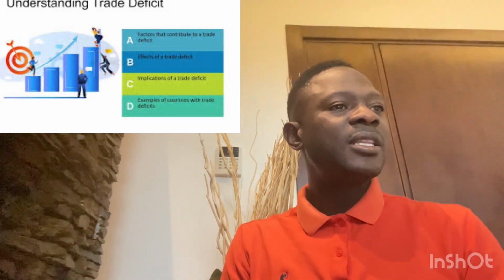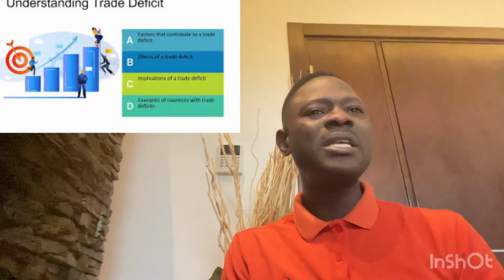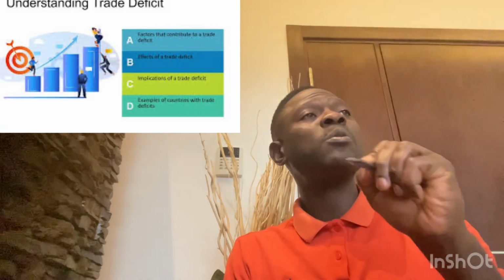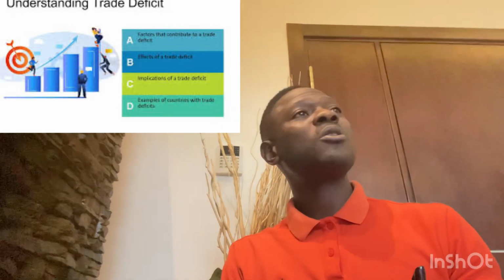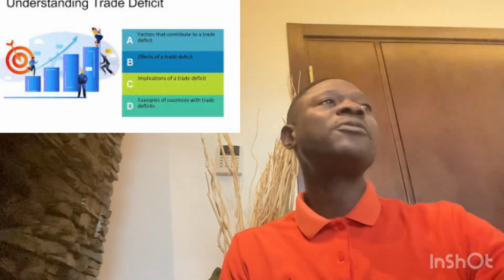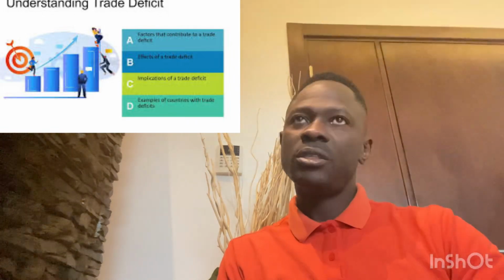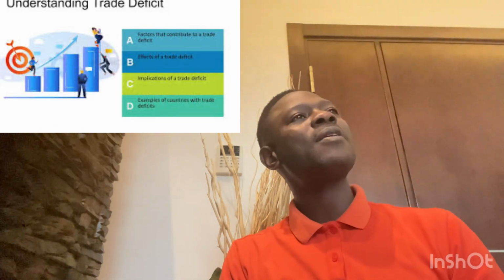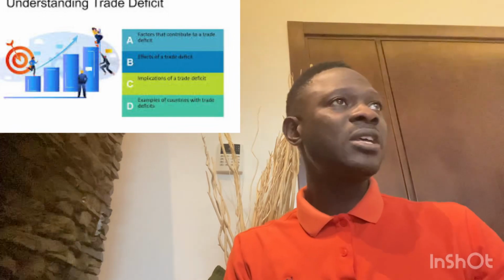Balance of Trade Deficit Explained: A Key AS Economics Concept.(Adebayo Business)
In this video, we break down the concept of the Balance of Trade Deficit, a crucial topic in AS Level Economics. You’ll learn what a trade deficit is, why it occurs, and how it impacts a country’s economy. Whether you're a student preparing for your Cambridge Economics exam or just looking to strengthen your understanding of international trade, this explanation is simple, clear, and exam-focused.

We also explore key terms like imports, exports, current account, and exchange rates, making this a must-watch for anyone studying international economics.

✅ Perfect for AS & A Level students
✅ Aligned with Cambridge Economics syllabus
✅ Clear examples and definitions